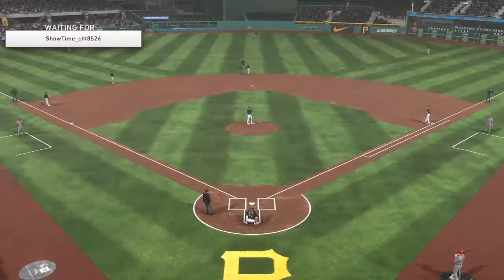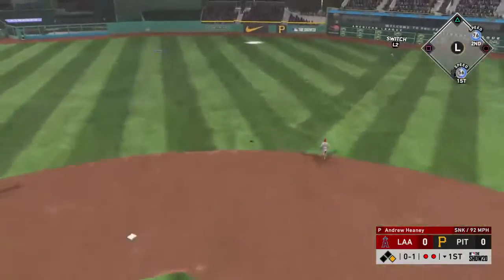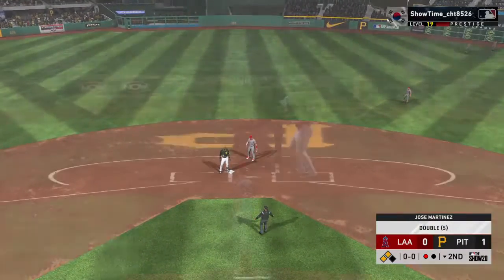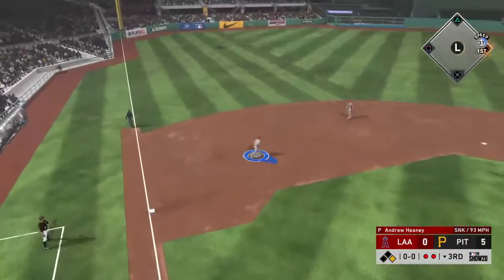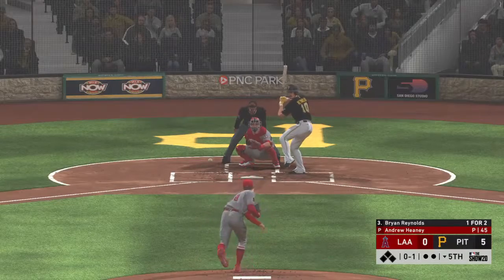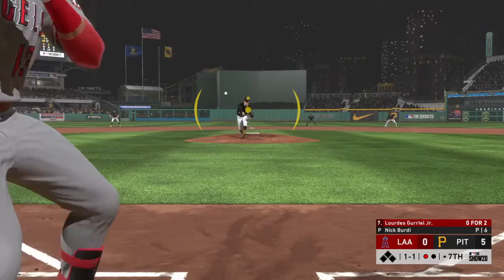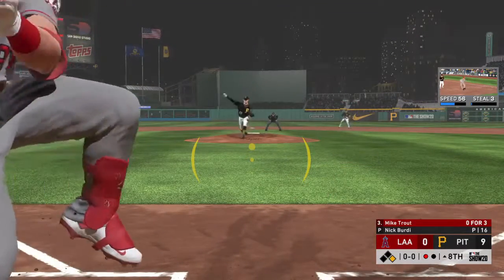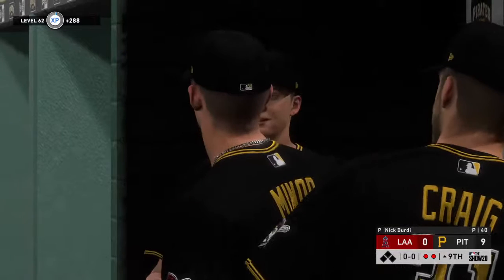sonhw(이)가 PS4에서 방송